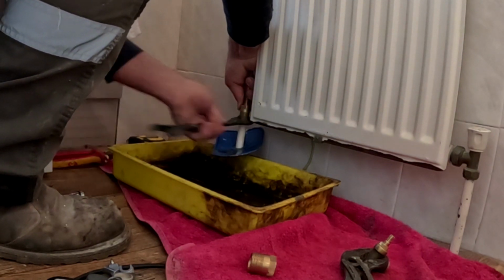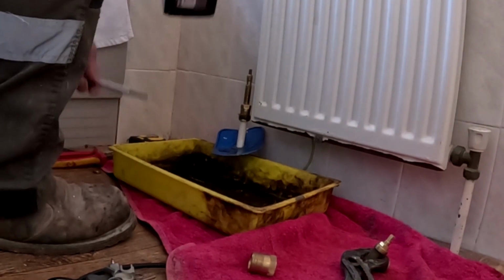Black Towel Rad Install